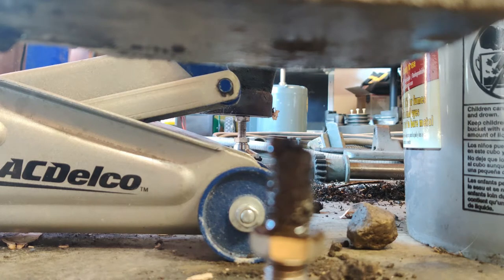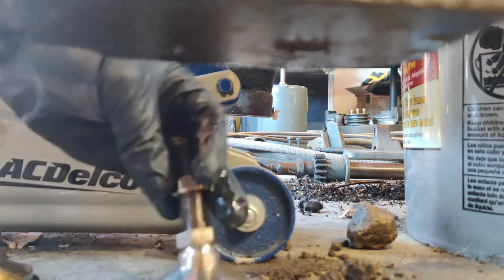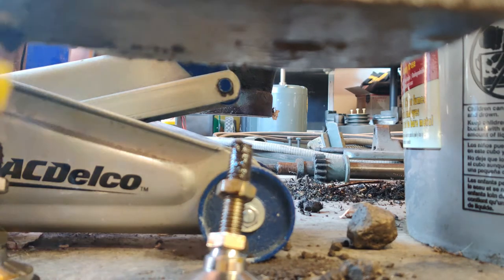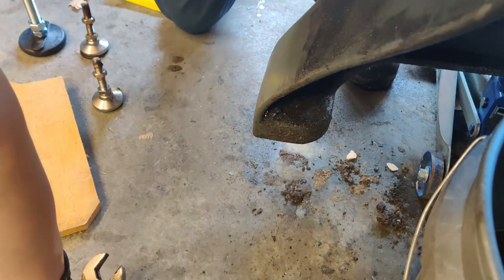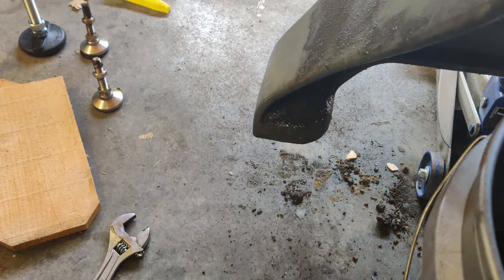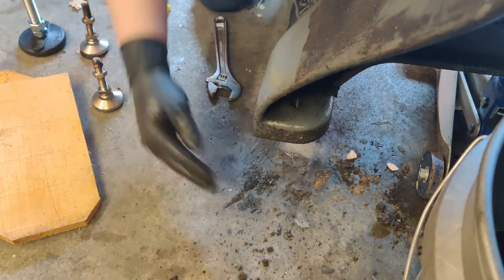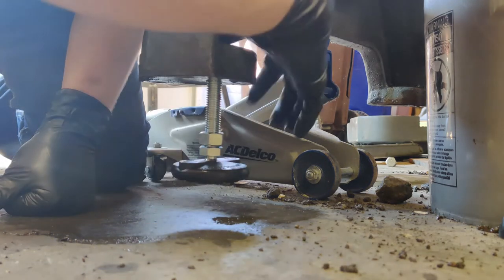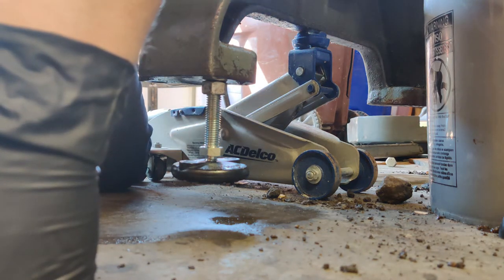1950 LeBlond Regal 17" Lathe Restoration Part 17: Better Leveling Feet (And a Surprise)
Just a little video, we've got new machine feet to put on the lathe that are a much better fit for this machine.